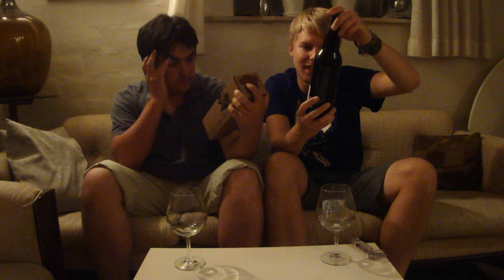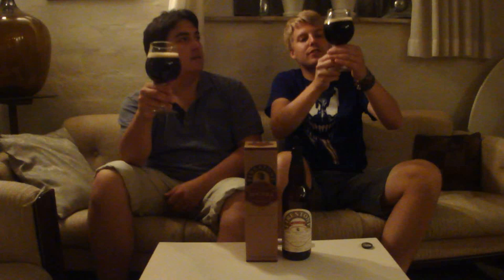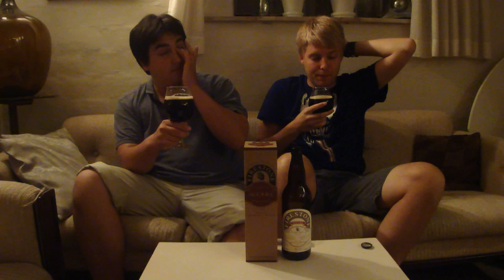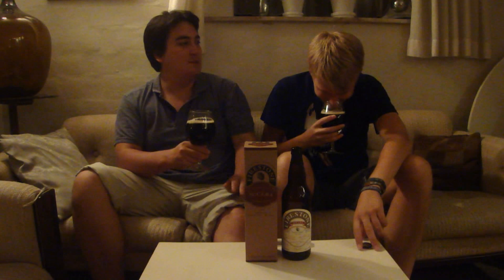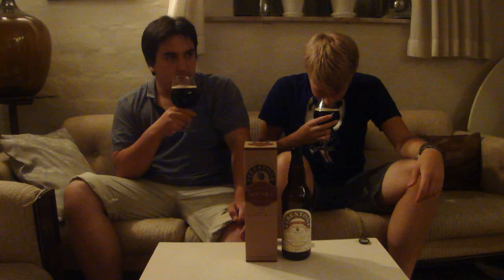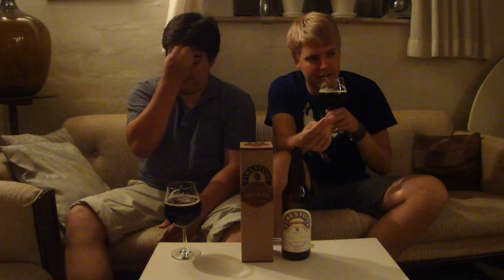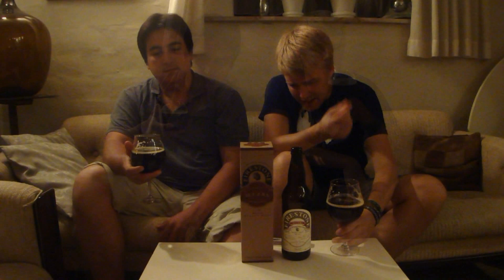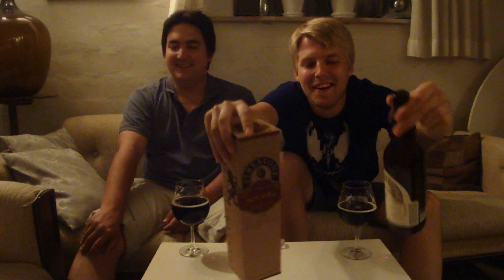TMOH - Beer Review 1147#: Firestone Walker §ucaba (2013 vintage)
Information About This Beer:

Brewery: Firestone Walker Brewing Co.
Beer: Firestone Walker §ucaba
Style: Barley Wine
Location: Brewed by Firestone Walker Brewing Co, in Paso Robles, California USA.
ABV: 12,5%
Rating: 100/100